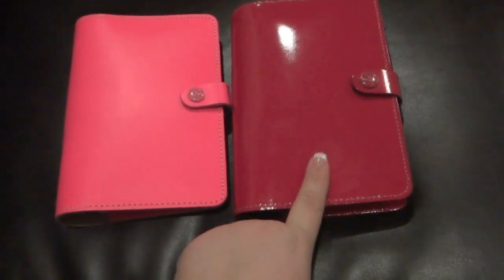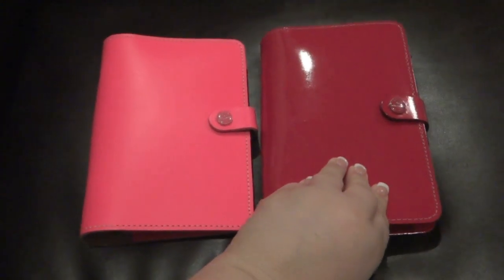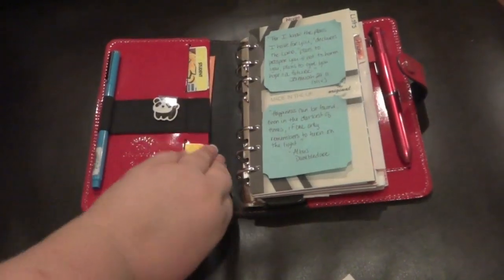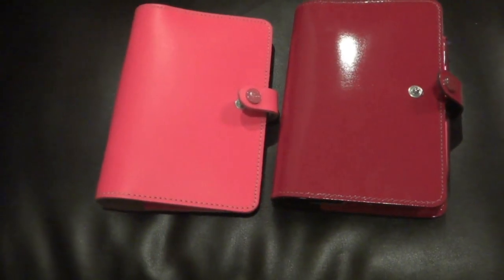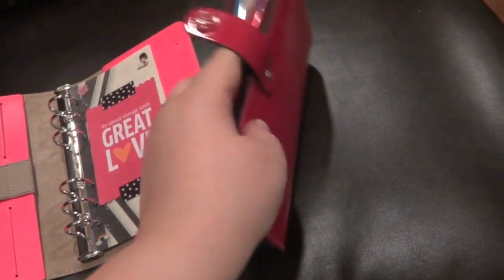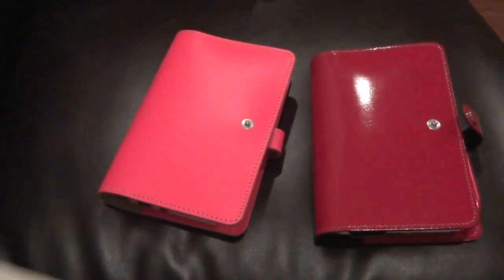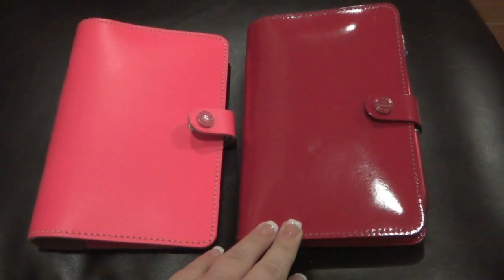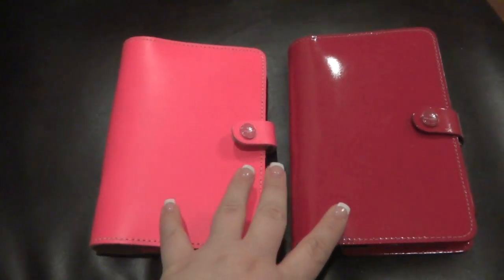Filofax Comparison-The Original: Fluro v. Patent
Here is a comparison of Filofax's The Original in Fluro Pink and The Original in Patent Fuchsia.  One thing I think I did forget to mention is that the patent does get fingerprints, but they seem to only be visible up close or in direct light.